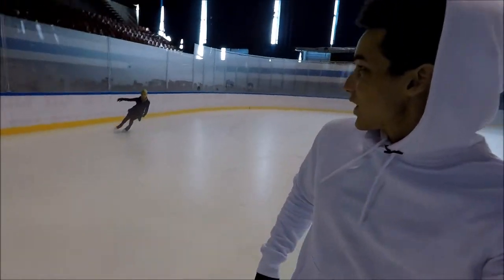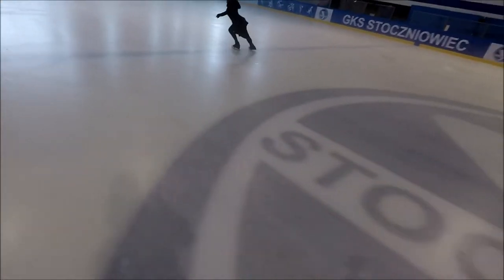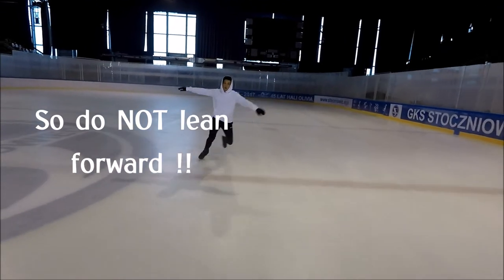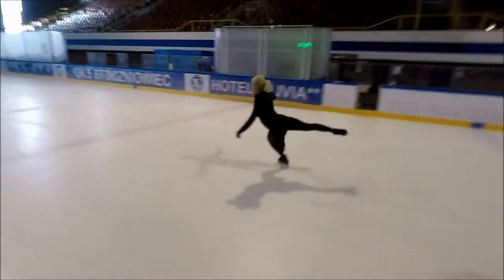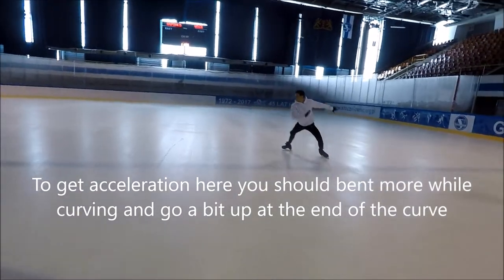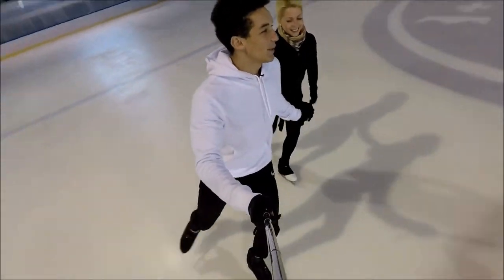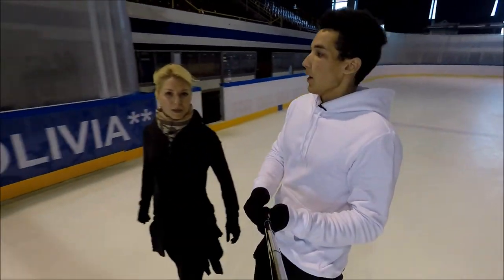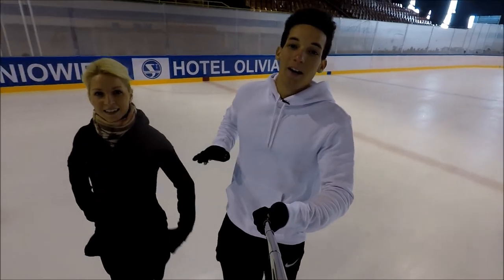How to Warm Up With 7 Exercises | tutorial ice skating | Crossovers | Eagle | Cross rolls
Welcome to J&J on ice Channel:
Read the desciption  | Lisez la descriptions

Justyna and me (Jeremie), decided to create our Youtube channel to share with you our athlete life!
This time we don't show a Vlog because editing takes a lot of time and this week we won't have time, but we decided to show a bit of our fast warm up. Hope you enjoy it!

You will help us a lot if you CLICK on the THUMBS UP  and SHARE the video with with your friends, family and all the random people that you meet outside of your house... ;)

Justyna et moi, (Jérémie) avons décidé de nous lancer sur Youtube afin de partager nos vies d’athlète avec toi. Si tu veux nous aider tu peux cliquer sur le POUCE BLEU afin de partager ton appréciation de notre contenu, et également tu peux partager nos vidéos avec qui tu veux!

If you want to help us financially you can give on this link:

Si vous voulez nous aider financièrement vous pouvez en cliquant sur le lien de la phrase juste au dessus de celle-ci.

Merci!! Thank you!!

Justyna Plutowska & Jeremie Flemin